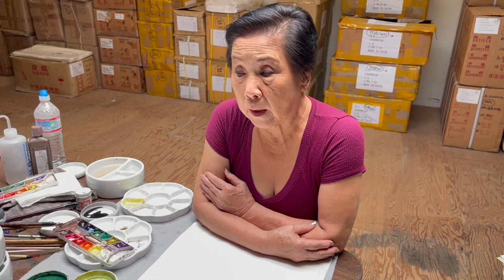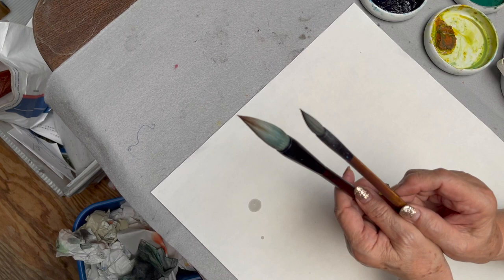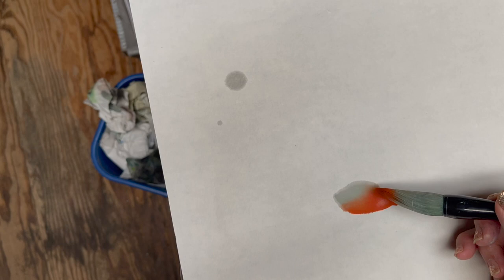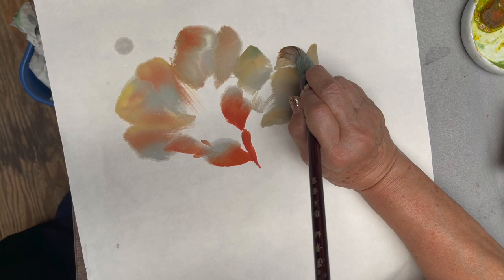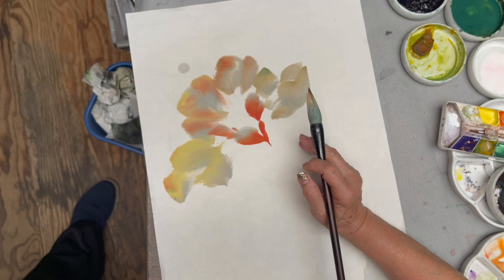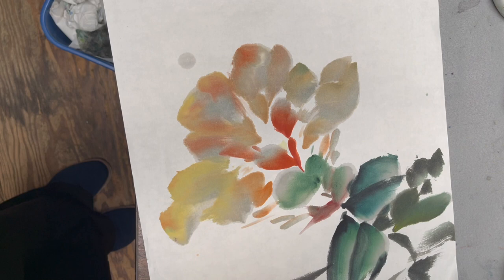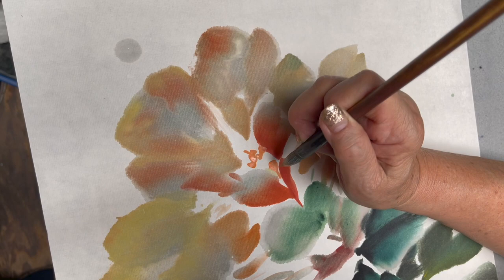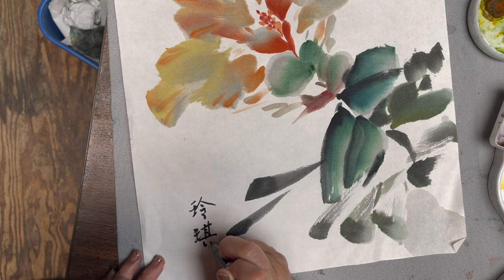Showing Transparency in Chinese Painting - Hibiscus on Premium Double Xuan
Ling Chi is back with a demonstration to highlight an important technique in Chinese Brush Painting. When a brush is loaded and used correctly, you can paint a stroke that has colors fading seamlessly into one another and eventually fading gradually into the white of the paper. This color blending and transparency is an essential part of the Chinese Painting especially in the spontaneous style.

This session is a special teaser to our 90 minute Virtual Office Hour Session planned for Friday, August 26th at 3PM PT. Sign up on our email list and place any order before then to qualify to attend this special Virtual Office Hour Session.

Dr. Martin's Bleedproof White